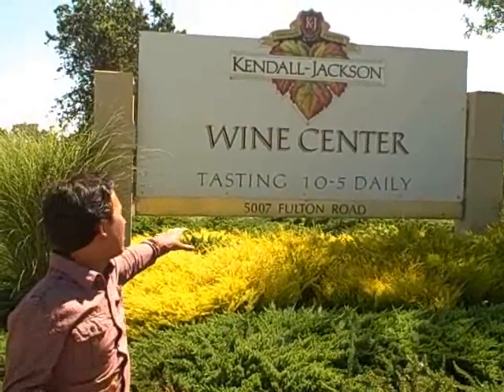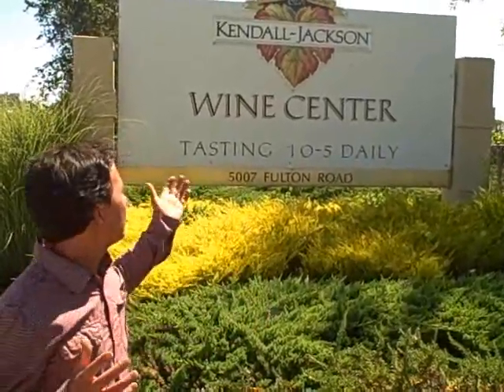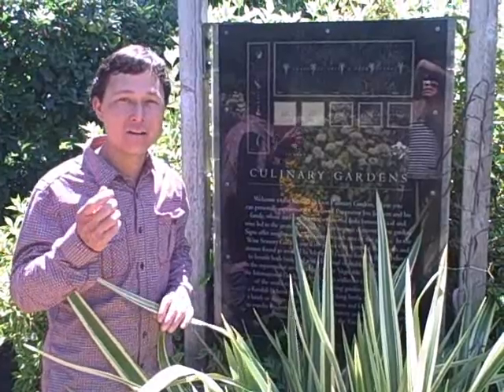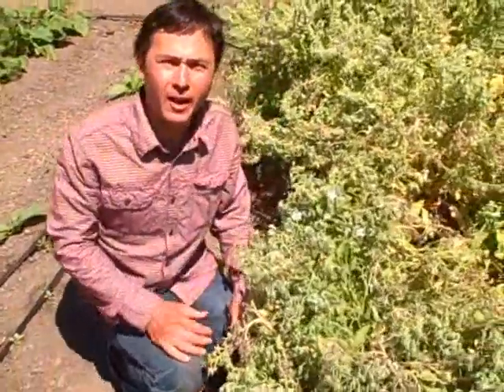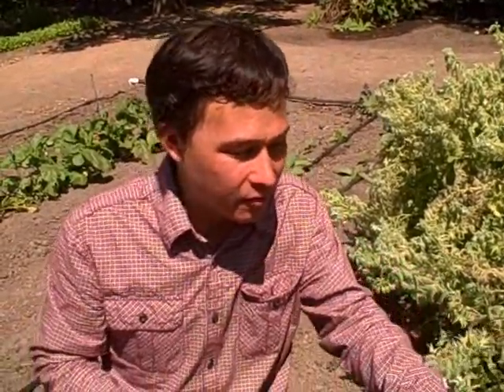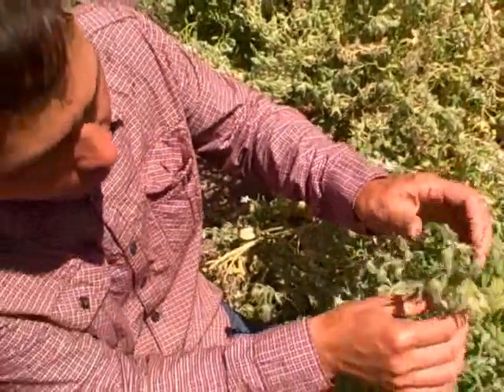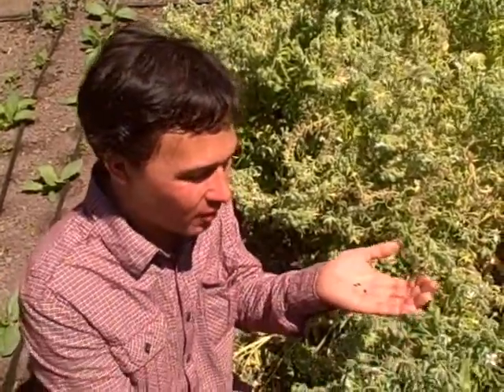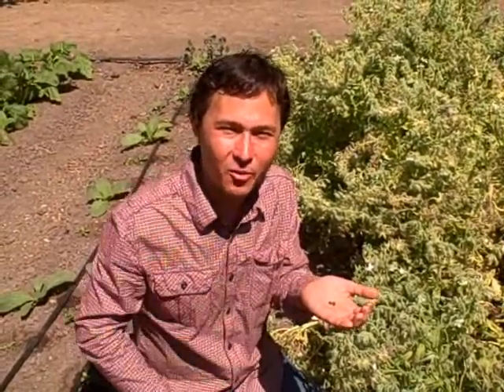Stalking the Edible Rare White Flower Borage Plant and Saving its Seeds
goes on a field trip to visit the Garden at a local winery to find the rare white edible borage herb.  In this episode you will learn what parts of the borage plant is edible as well as how to collect and save the seeds its produces.  The Borage is also called the starflower due to the shape of the beautiful flower.